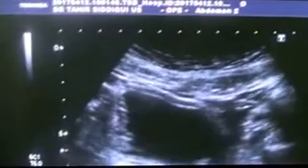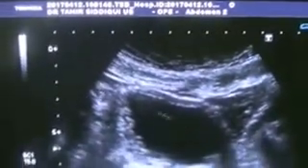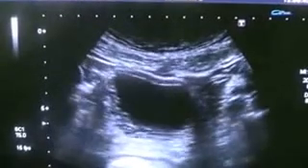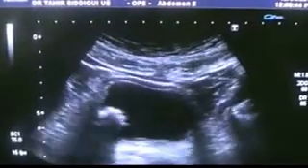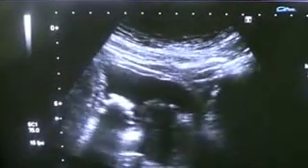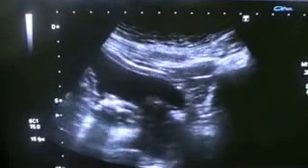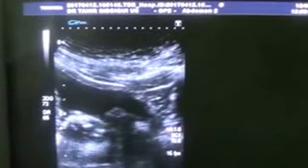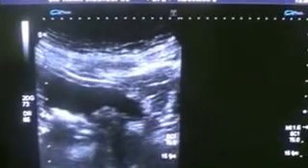UB CAL with EML of PROSTATE